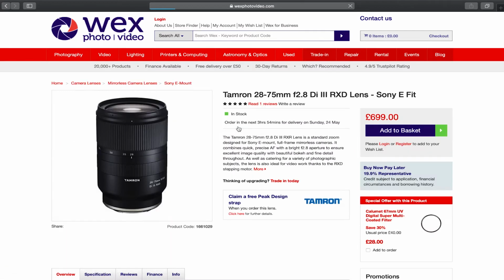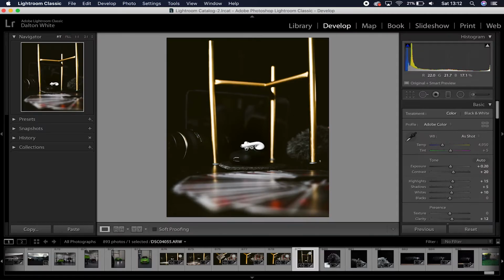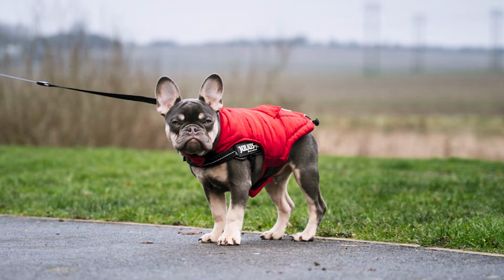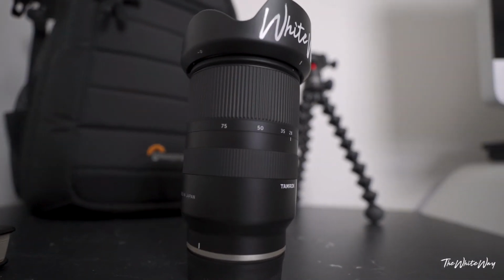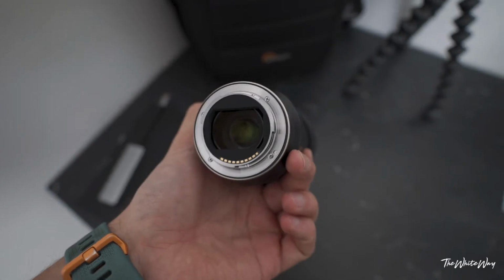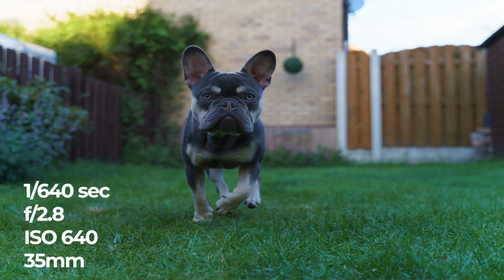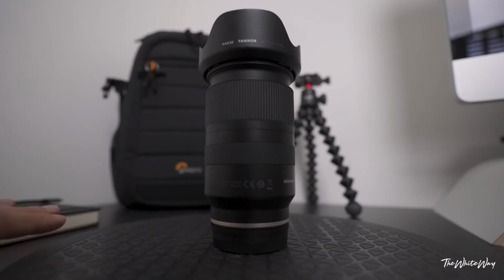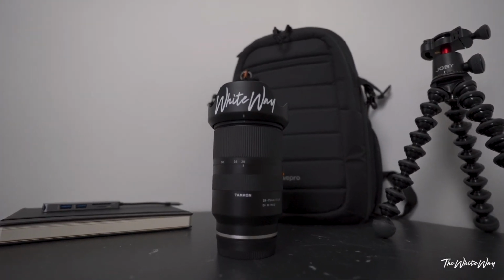Tamron 28-75mm f/2.8 SONY E-MOUNT Lens Honest Opinions & Review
THIS LENS IS A MUST FOR E-MOUNT SHOOTERS!!

Watch my honest review on the Tamron 28-75mm lens. A lens that I have owned and used on paid shoots for the last year and a half. I talk about all it's pros, it's cons and why I bought it.

Camera Gear:
Sony a7iii
Freewell VND Filter 2-5 stop
Hoya Circular Poleriser Filter
Meike Grip Extension
Gorilla Pod 3K

Mic:
Rode VideomicProPlus

Laptop:
Apple MacBook Pro 13" 2017